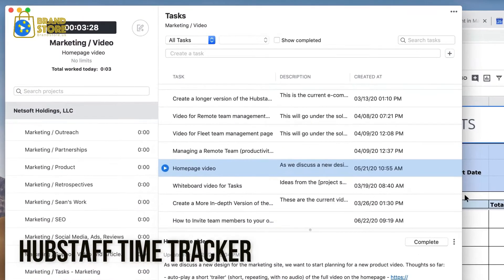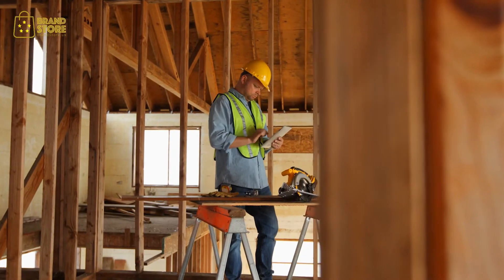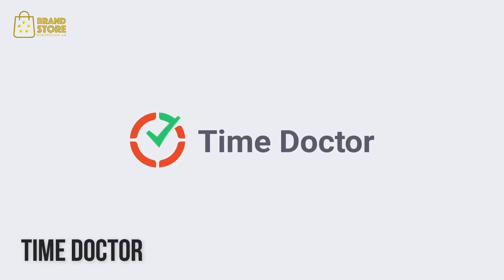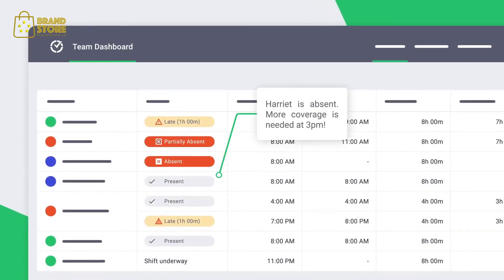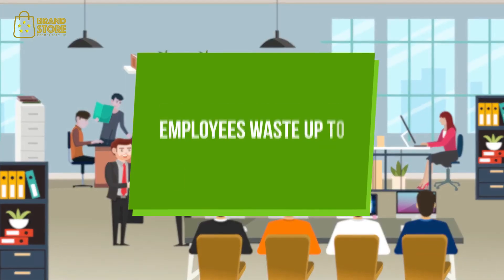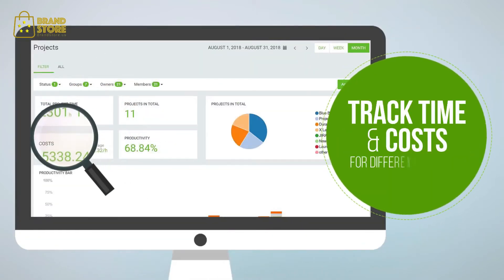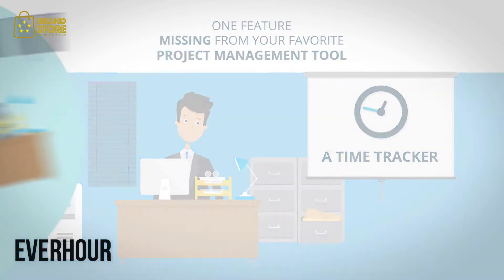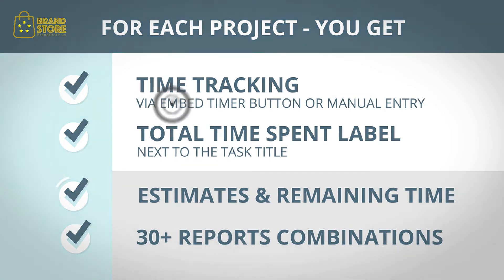5 Best Time Tracking Software - Boost Your Productivity up to 200%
If you're a freelancer or a small business owner, it's important to get the most out of your time. It can be tough to measure your productivity and success without the right tools. Here are some of the best time tracking software to help you stay on top of your game!

1. Hubstaff - Time Productivity Monitoring Tool
2. Time Doctor - Employee Monitoring Software
3. DeskTime - Track Projects in Real-time
4. Everhour - Powerful time tracking software
5. Toggl Track - Track Your Hours Automatically

Time tracking software can be used to track all aspects of an employee’s time, for example, what projects they are working on or how long they are spending on different tasks.

Time tracking software has a number of benefits for both employers and employees. It helps the employer to make sure that their workforce is using their time wisely and not overworking themselves. But it also helps employees to understand where they could be more efficient with their time in order to help them get more work done in the same amount of time.

This software also offers benefits for freelancers who want to know how much money they have earned per hour. Time tracking software is a great tool because it allows people who are self-employed to take control of their finances in a way that is so simple but powerful.

time tracking software for engineers
time tracking software freeware